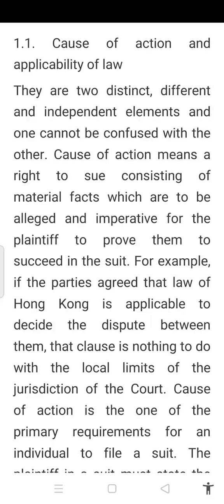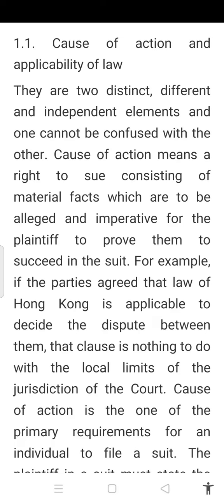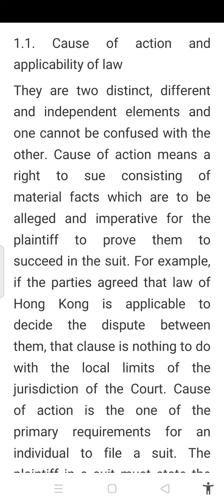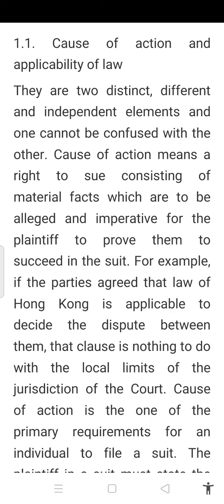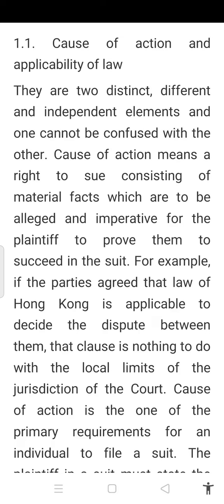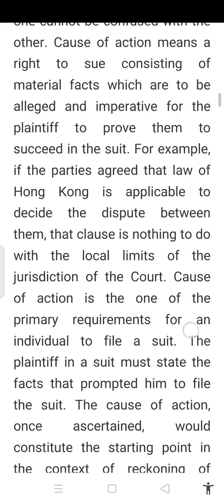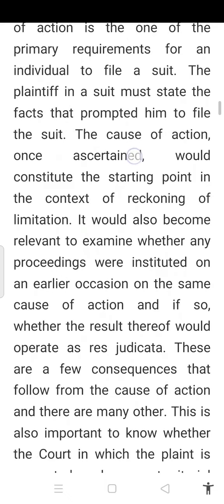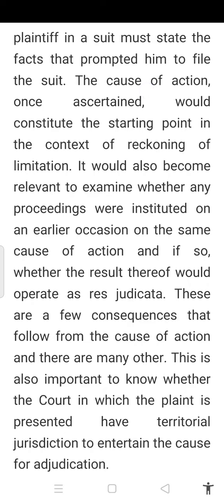CPC P6 Law 1.1 Case of action and applicability of law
1.1. Cause of action and applicability of law

      They are two distinct, different and independent elements and one cannot be confused with the other. Cause of action means a right to sue consisting of material facts which are to be alleged and imperative for the plaintiff to prove them to succeed in the suit. For example, if the parties agreed that law of Hong Kong is applicable to decide the dispute between them, that clause is nothing to do with the local limits of the jurisdiction of the Court. Cause of action is the one of the primary requirements for an individual to file a suit. The plaintiff in a suit must state the facts that prompted him to file the suit. The cause of action, once ascertained, would constitute the starting point in the context of reckoning of limitation. It would also become relevant to examine whether any proceedings were instituted on an earlier occasion on the same cause of action and if so, whether the result thereof would operate as res judicata. These are a few consequences that follow from the cause of action and there are many other. This is also important to know whether the Court in which the plaint is presented have territorial jurisdiction to entertain the cause for adjudication.